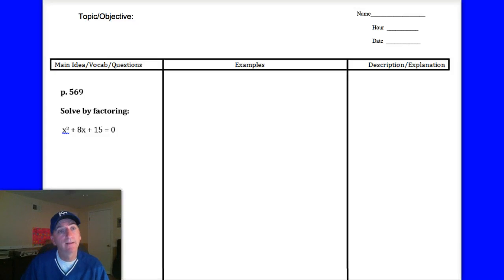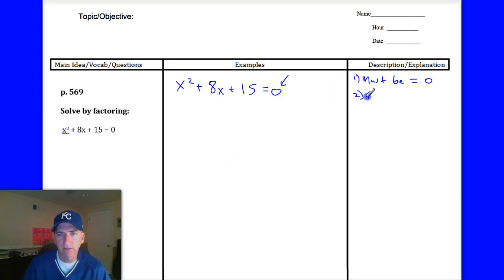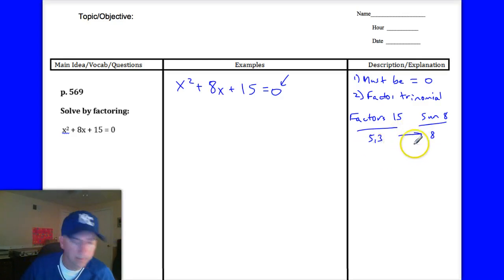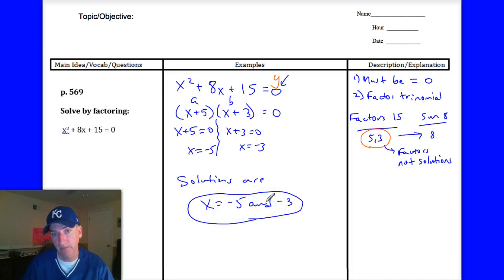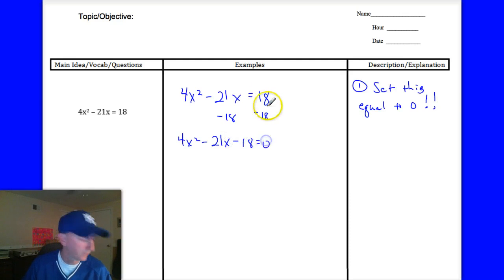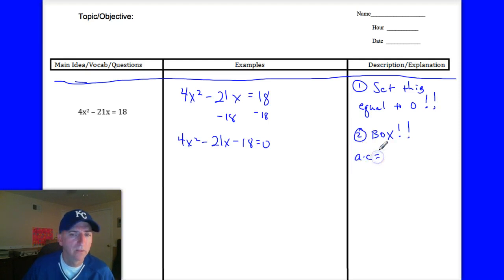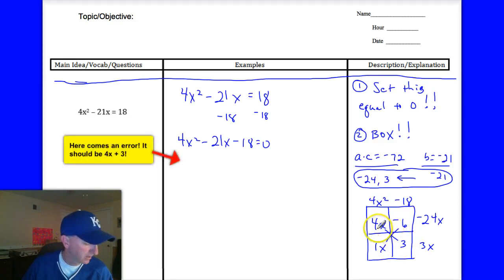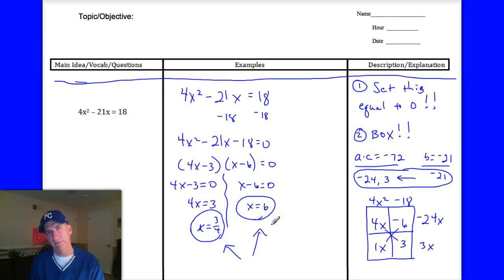Alg 9-4 Part 2 Solve Quadratics by Factoring